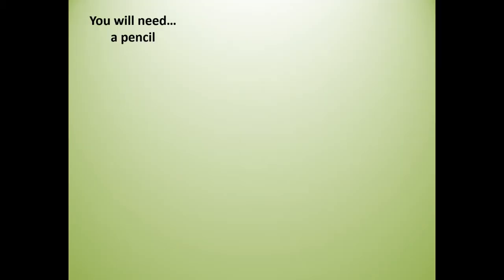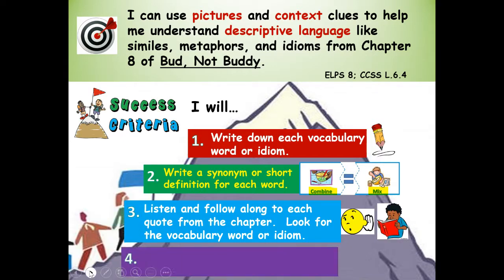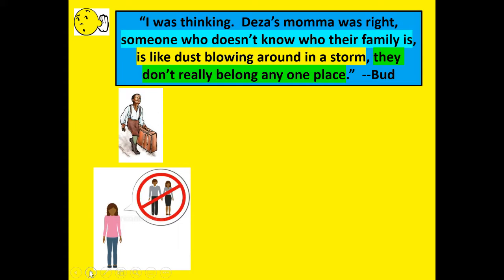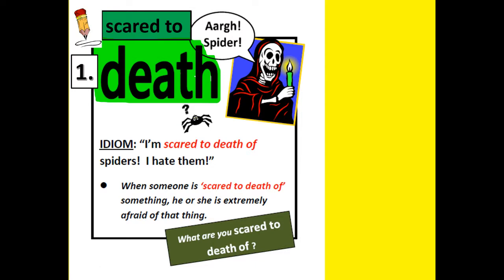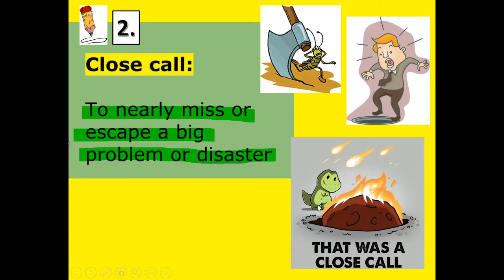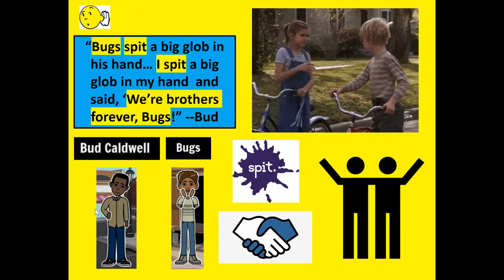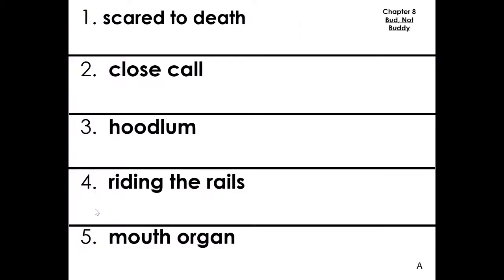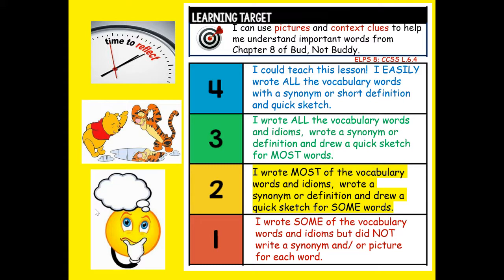Chapter 8 VOCABULARY WORDS #1-5 for Bud, Not Buddy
This power point lesson has learning targets aligned with CCSS and ELPS along with success criteria.  This lesson focuses on vocabulary words and phrases (figurative/ descriptive language) #1-5 for chapter 8.  Mini lesson on similes, idioms.  This lesson uses a variety of pictures to aid in comprehensible input and can be used to help preteach the vocabulary and provide background knowlege before reading chapter 8.  This lesson was made to help all students-- especially visual learners and English Language Learners (ELLs).